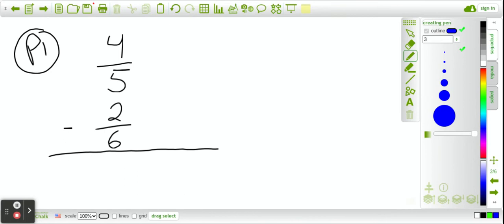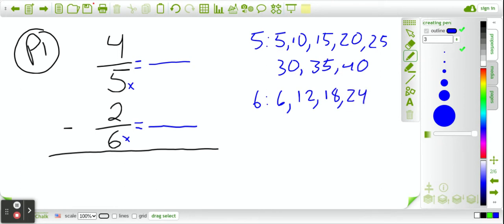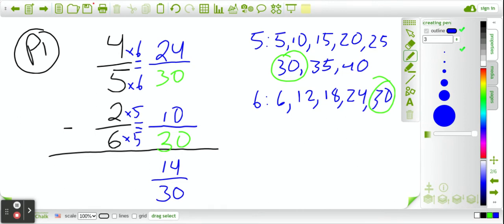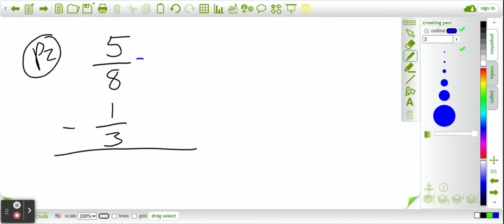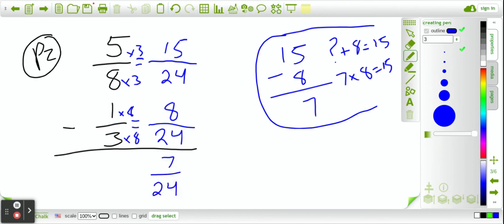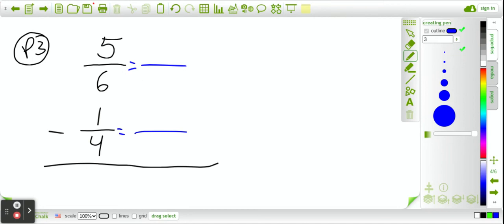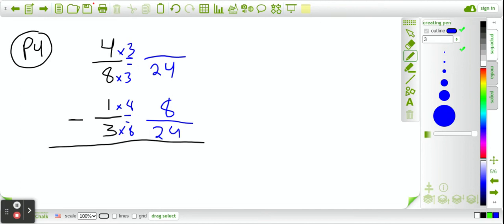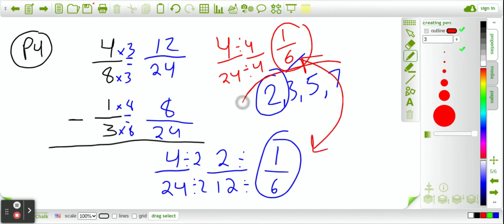Sub Fraction Practice 3 22b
Practice subtracting fractions with unlike denominators.